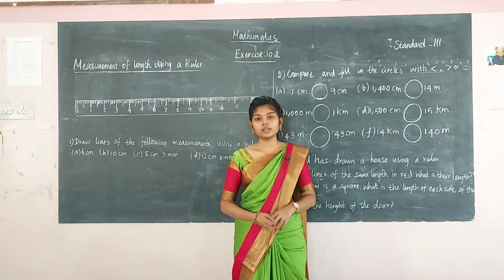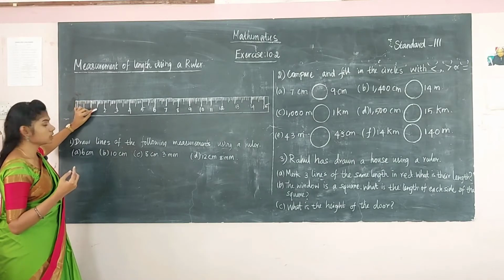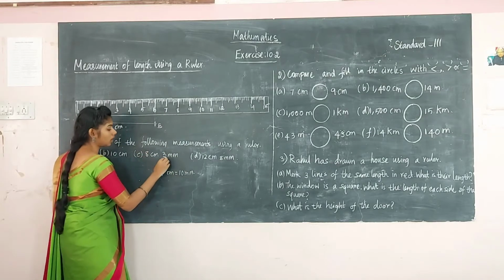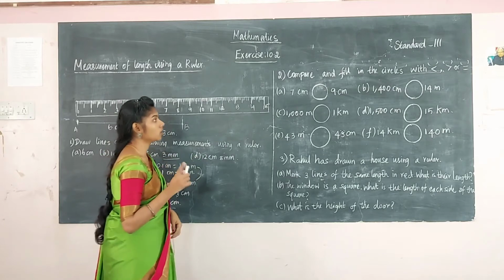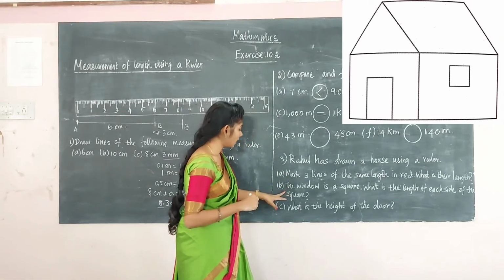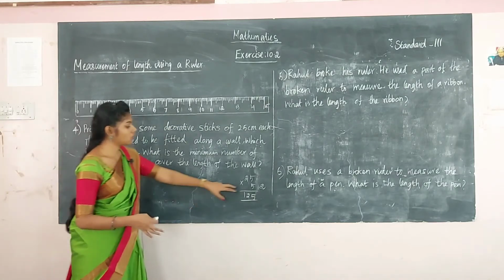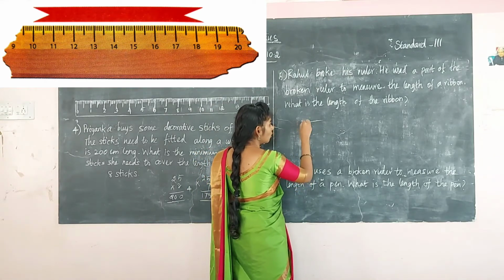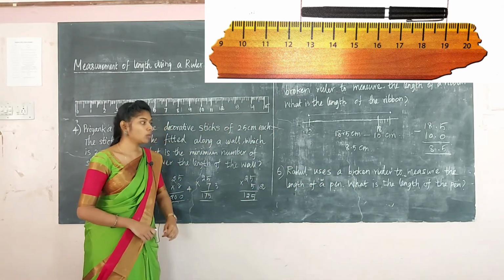III Standard Maths - Exercise 10.2.